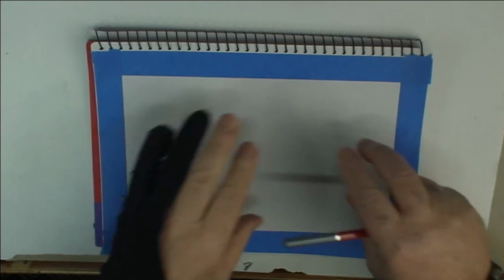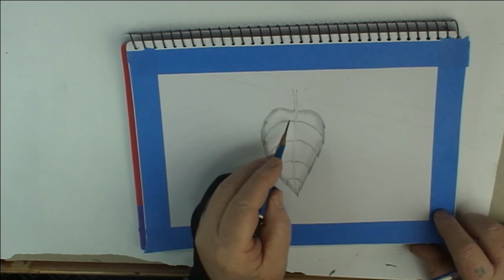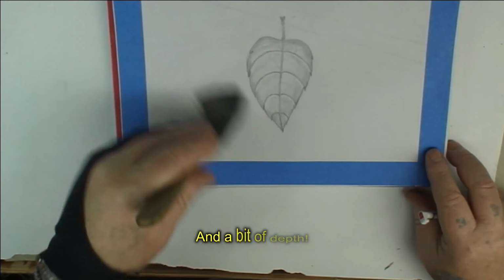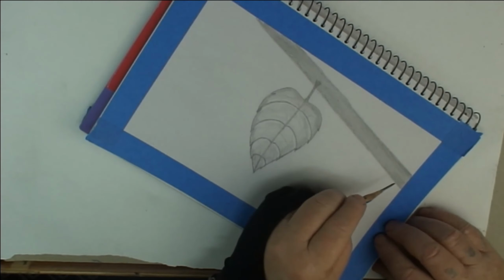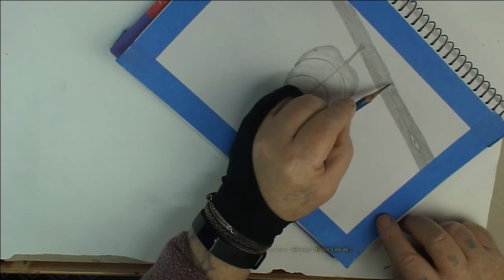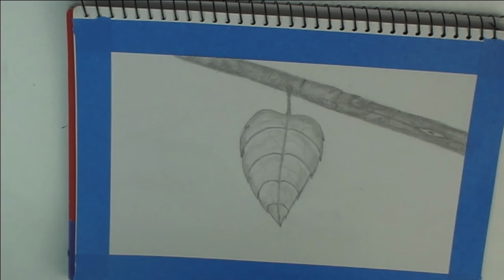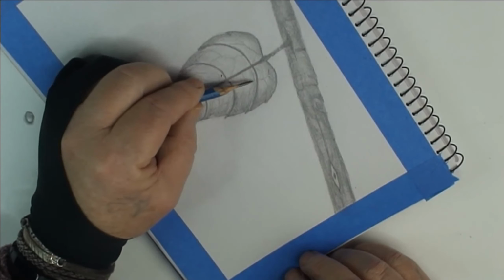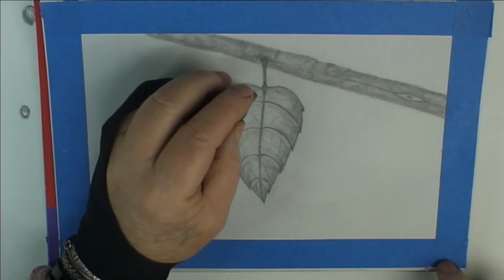#80 Learn to draw-for FREE!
Learn to draw-for FREE!
Thank you for your support ! Fun times family art.
How to draw a leaf and it's branch! Fun Times Family Art - Let's draw together!
Is all about families (especially in these uncertain times) enjoying spending time together, sitting in front of the TV or whatever device they use to watch things together
I get approached a lot by people who drew when they were younger, but for whatever reason, life got in the way and now they want to reconnect with their artistic side!

This tutorial is about How to draw a leaf and it's branch!
And even if you've never drawn before it doesn't matter because I take you step by step through each stage, and the end result, you'll have a nice little drawing that you'll be proud of!
Hopefully this will create the desire in you to want to carry on, either as a hobby or who knows?
I've had a few of my subscribers and also friends and my own family ask for this.
So finally I've had the time to put this together and share with you!

Remember- A FAMILY THAT DRAWS TOGETHER - STAYS TOGETHER!!
DRAW SOMETHING EVERY DAY!!

I use Tube buddy to help me improve my results. If you click on the link below it will take you there and you can start with the free version. I will get a small payment, but that won't cost you any more!

If you would like to support me on my channel you could buy me a coffee, or a beer! it would be very much appreciated! (Pretty thirsty work, this video making.)
(We could have a virtual drink together!)